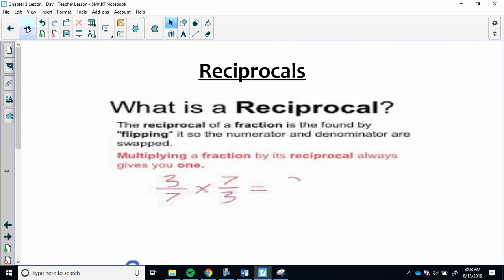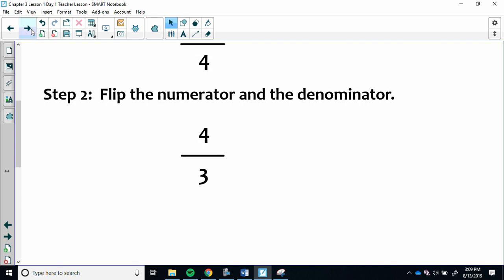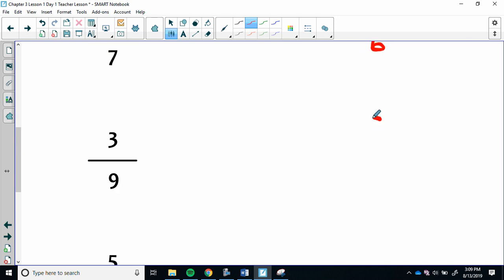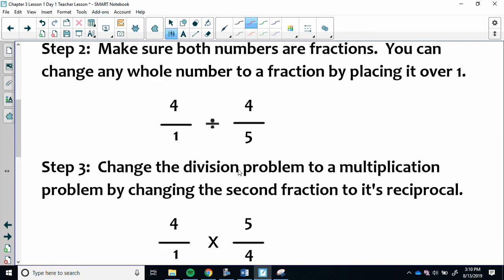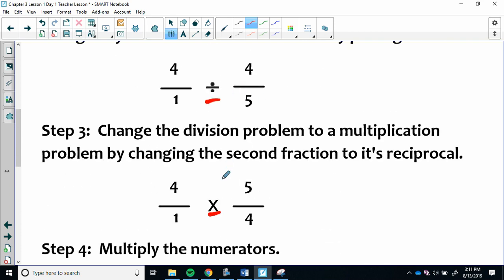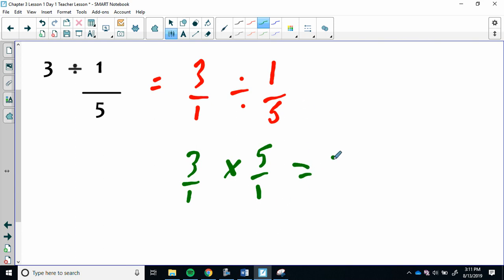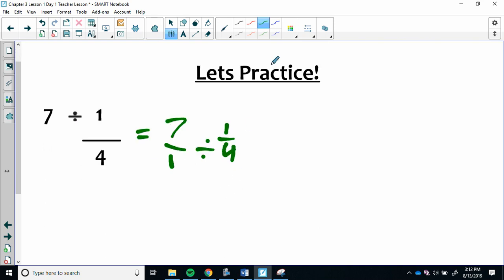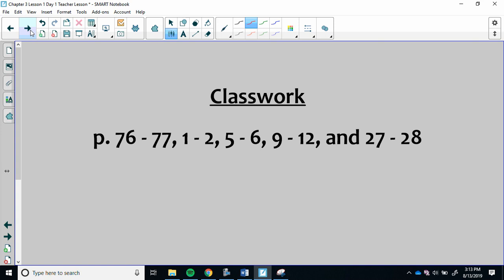Chapter 3 Lesson 1